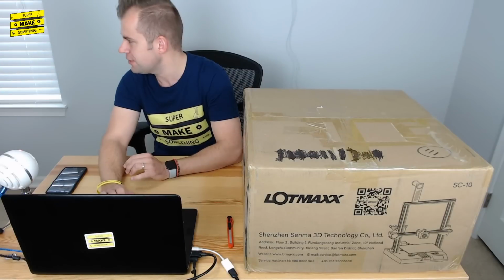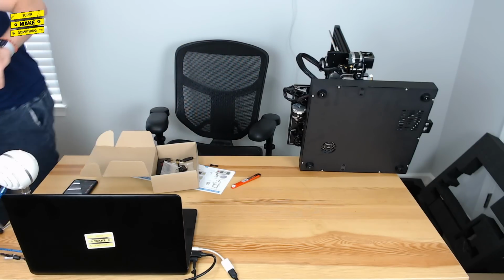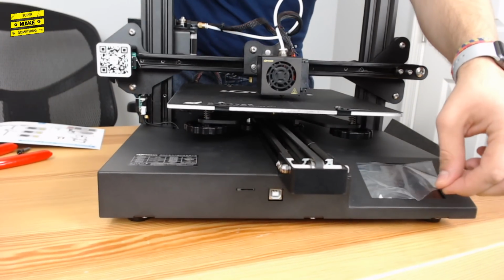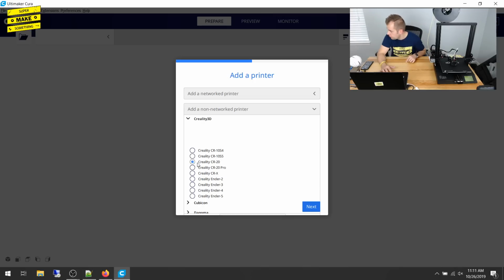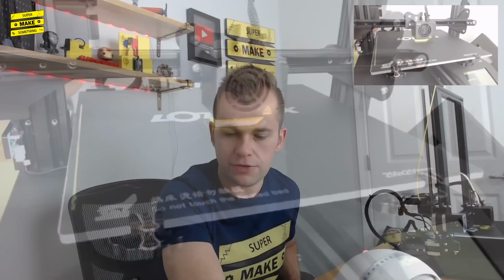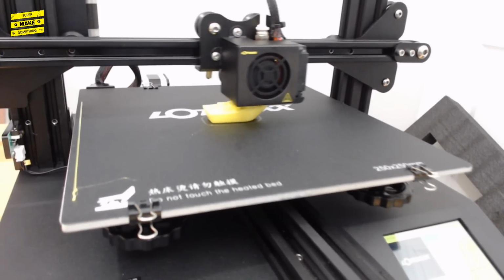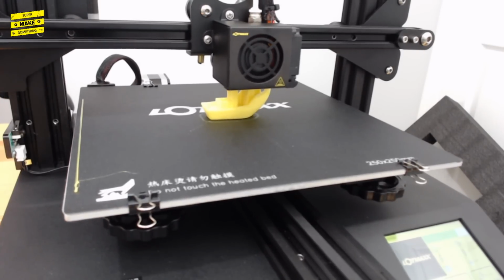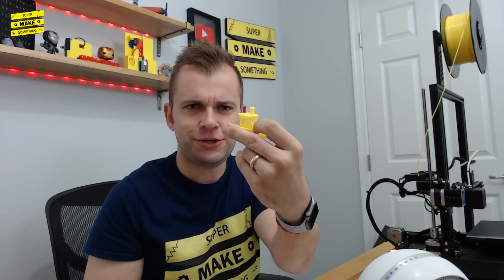Lotmaxx SC-10 Unboxing, Setup, and Review (GREAT Beginner 3D Printer!) - Super Make Something Live!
Hello and welcome to the first ever Super Make Something livestream!  For this inaugural episode, we will be unboxing and setting up the SC-10 3D printer from Lotmaxx!

The SC-10 is a CR-20 clone with filament runout detection and power loss recovery feature, which should make printing objects that max out the printer's 235x235x280 mm build volume stress free!

Please type any comments or questions that you have during the livestream in the chat window, and I will do my best to answer them!

Since this is also the first time I've ever tried this setup and my first live unboxing, please also let me know if you have any livestream suggestions!

In case you want to pick up your own Lotmaxx SC-10 printer, you can do so here:

I also regularly use these other printers for my projects that you can check out here:

Resin Printers:

Elegoo Mars (Amazon link)
Elegoo Mars Pro (Amazon link)
Elegoo Mars (Amazon link DE)
Elegoo Mars Pro (Amazon link DE)

Other tools and consumables:

Hatchbox Yellow PLA
Hatchbox Black PLA
Hatchbox Gray PLA

45 Piece Screwdriving Set
Digital Calipers
3D Print Removal Tool

Logitech C920 Webcam
Quick Release Camera Mount
AmazonBasics Lightweight Tripod
Neewer Softbox Lighting Kit
XP-Pen Artist 12 Digital Art Tablet